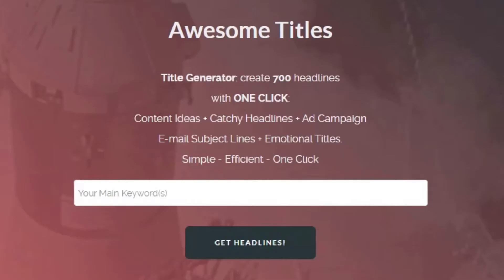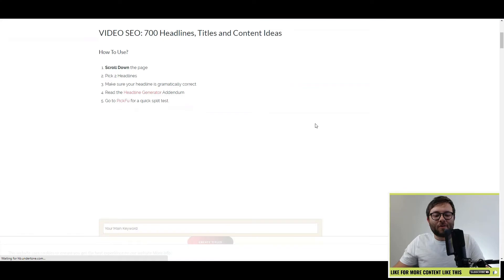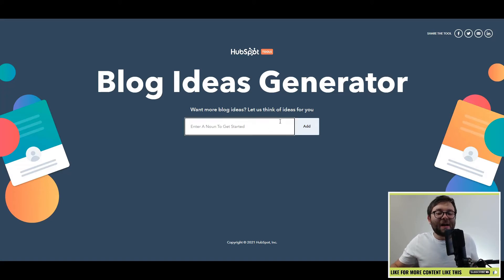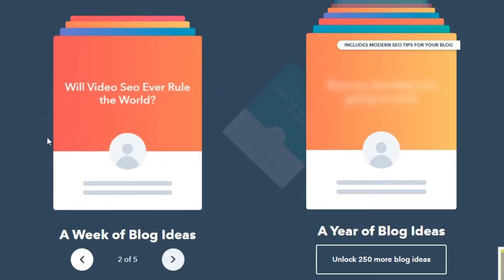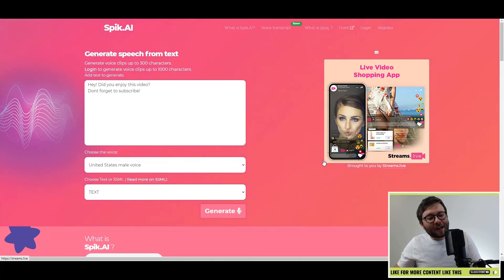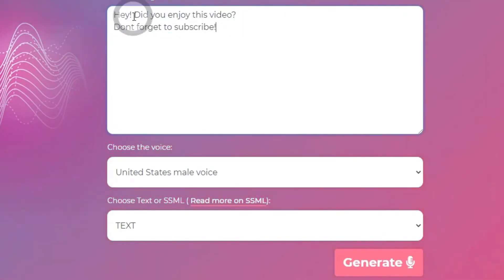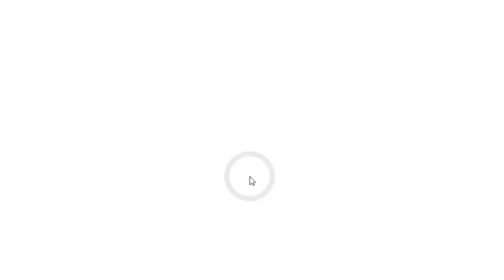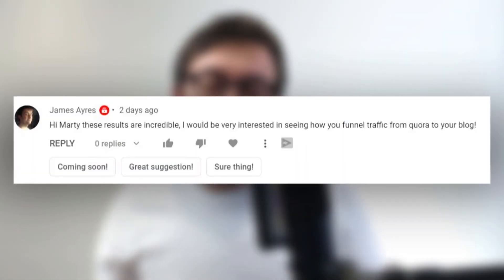3 USEFUL Websites To Start Using Now [FREE]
3 Useful Websites That Everyone Should Know To Save Time and Money! If I knew these tools existed when I first started up online I would have grown so much faster!

In this video I share 3 useful websites (all free) that will help generate headlines, content ideas, and produce robot voices from text you type.

⭐My Freebies⭐

🏆 My Goal 🏆

👨 About Me 👨